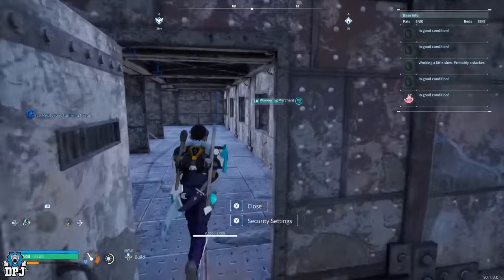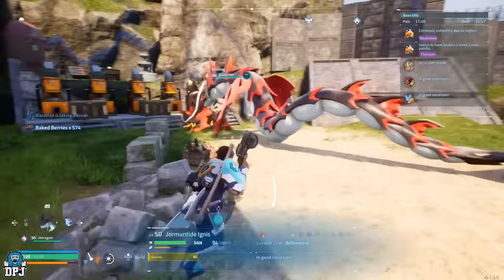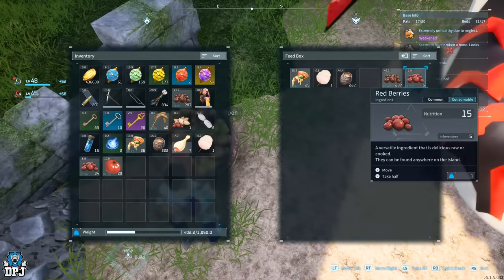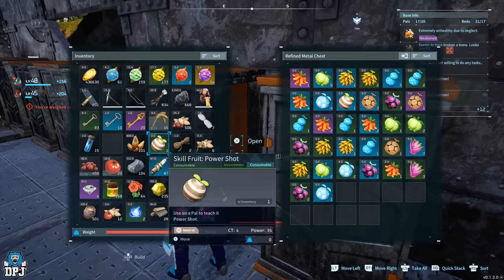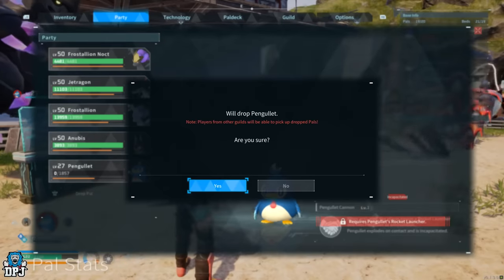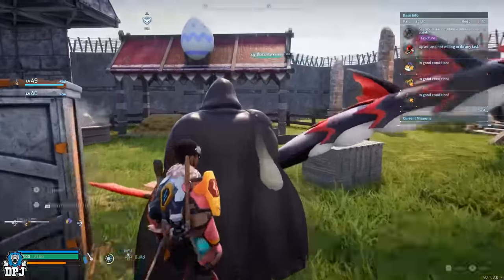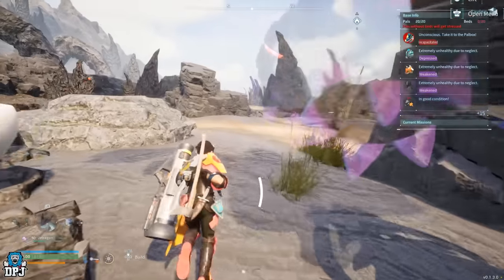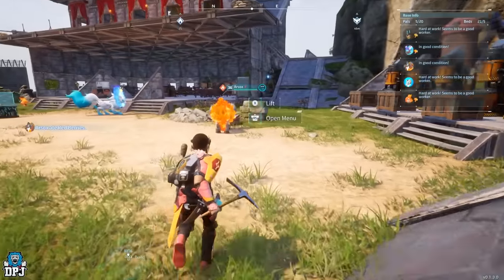Unveiling Hidden Secrets: Must-know Tips For Success in Palworld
In this Palworld video I go over 15+ advancaed tips and tricks // mechanics you probably didnt know about. These are things I have learned after over 150 hours of gameplay.

Timestamps:
00:00 - Video Intro
00:36 - Food Tips & Tricks
00:55 - Best Way To Store Cakes for Breeding
01:11 - Pal San Level // Bar Tips & Tricks
02:13 - Pal Feed Box & Food Organization
03:11 - Carry Weight Tips & Tricks
04:07 - Quick Stacking & Item Organization
05:17 - Pal Incapacitated Insta Revive Tricks x3
06:17 - Best Way To Catch & Keep Human , Vendors & Merchants
07:30 - Rotating Dungeon Bosses & Enemies Trick
08:07 - How To Defeat Any World Boss EASY
08:54 - Base Pal Bug Fix